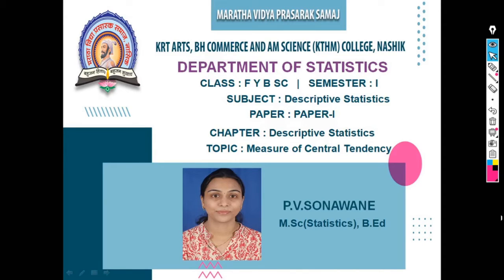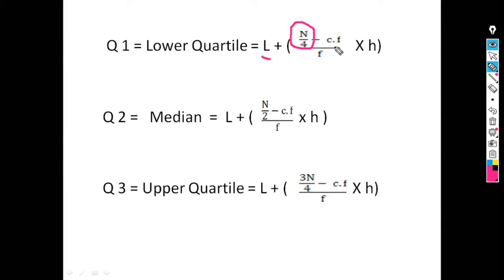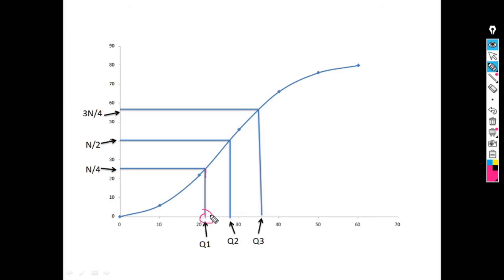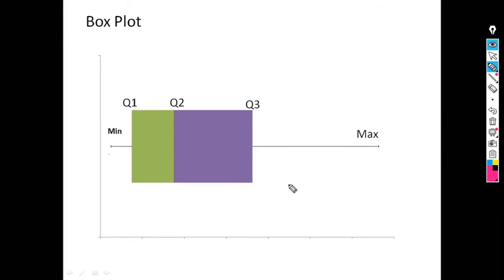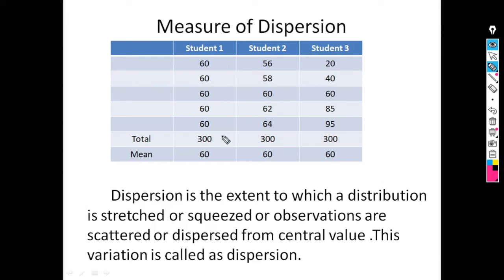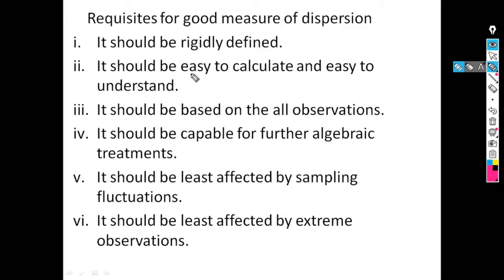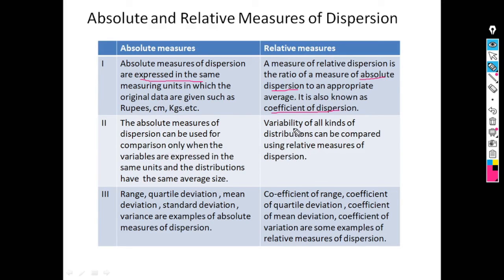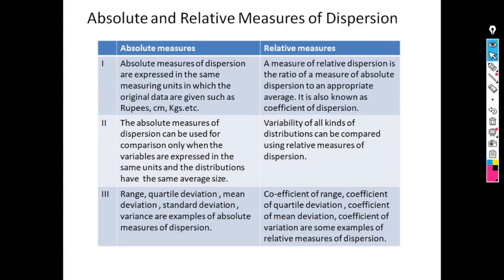F.Y.B.Sc.(CS) (Statistics) | Sem-I | CSST111 : Descriptive Statistics-I | P. V. Sonawane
Chapter-II : Descriptive Statistics
Topic : Quartile
Lecture 11